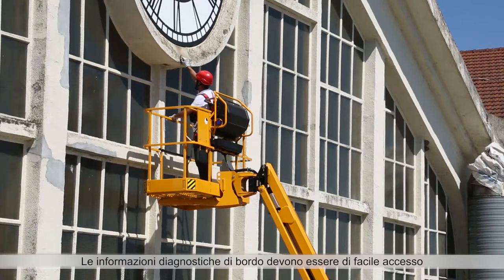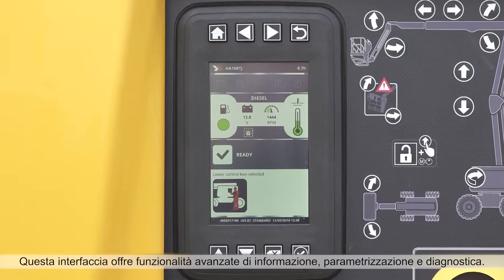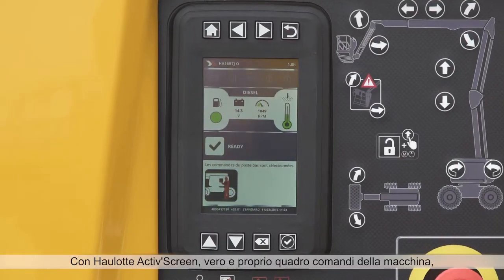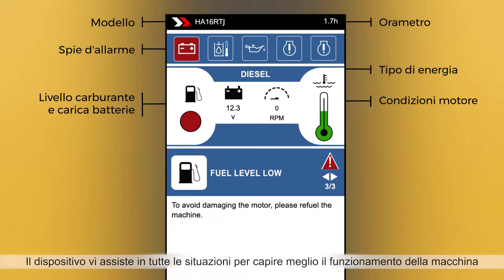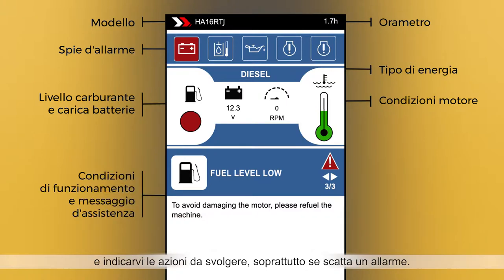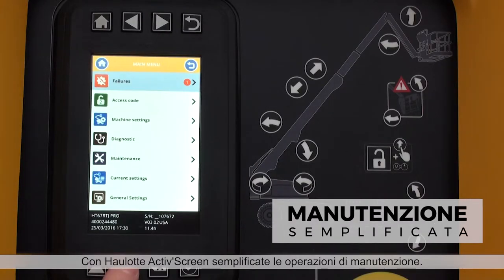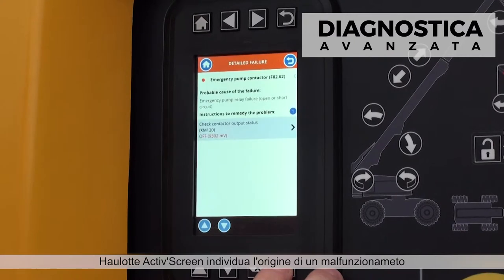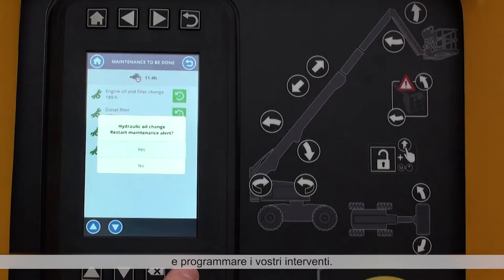Haulotte Activ'Screen · Innovazioni · IT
haulotte_Innovazion_activ_screen

Haulotte Activ'Screen è un dispositivo di diagnostica integrato. Grazie a questo strumento gli operatori hanno accesso in tempo reale alle informazioni chiave relative al funzionamento della macchina.

L’interfaccia intelligente che semplifica il lavoro di tutti i giorni

Haulotte Activ' Screen fornisce informazioni chiave agli utilizzatori, permettendo così di prevenire le chiamate all’assistenza e gli interventi sul posto.
Accesso diretto alle impostazioni e alla diagnostica della macchina senza bisogno di altri equipaggiamenti.

Informazioni preziose per gli utenti per massimizzare il tempo di attività della macchina

Evitare chiamate di assistenza o interventi sul campo non necessari

Gli operatori hanno accesso in tempo reale alle informazioni chiave relative al funzionamento della macchina: contatore orario, indicatore del livello di carburante, spie di allerta, allarme inclinazione, regime motore, temperatura e potenziali anomalie